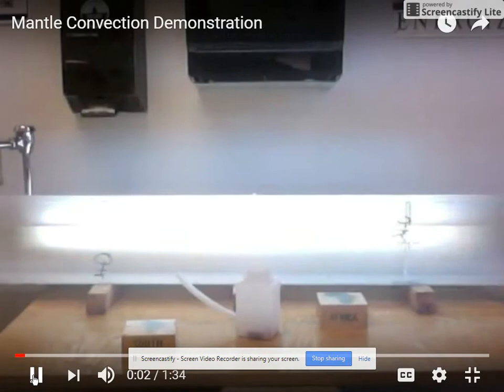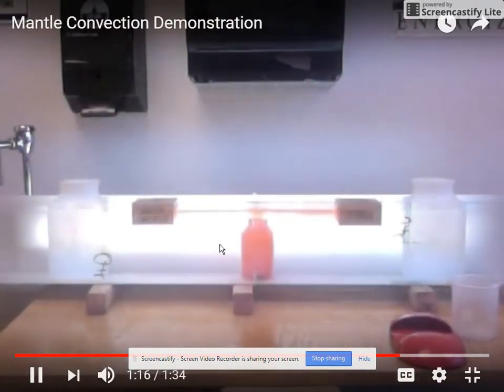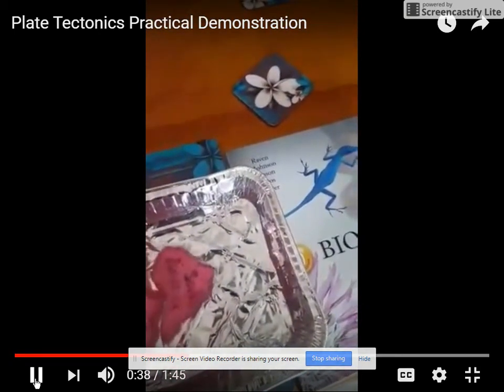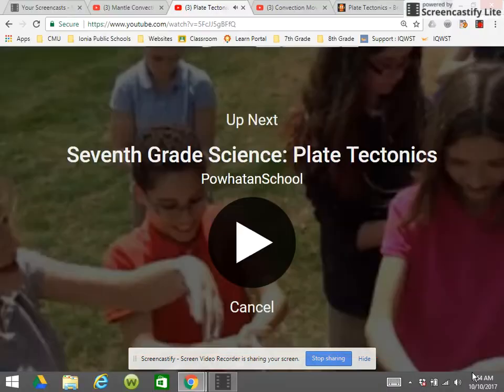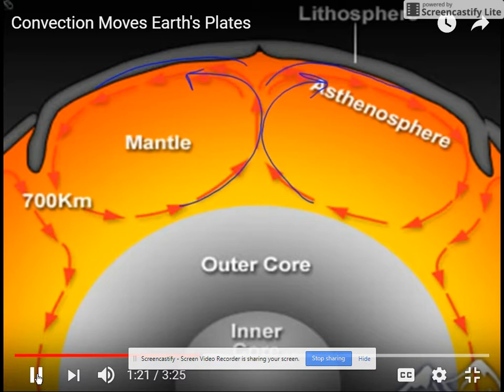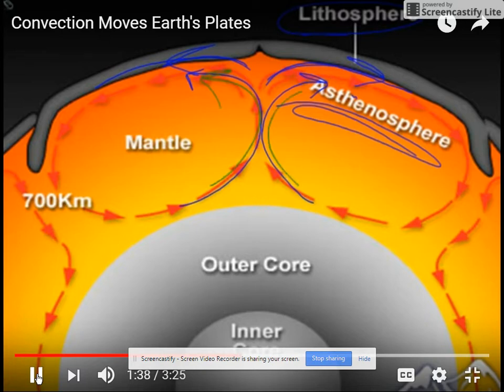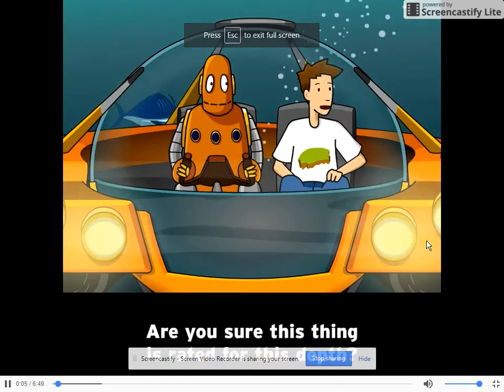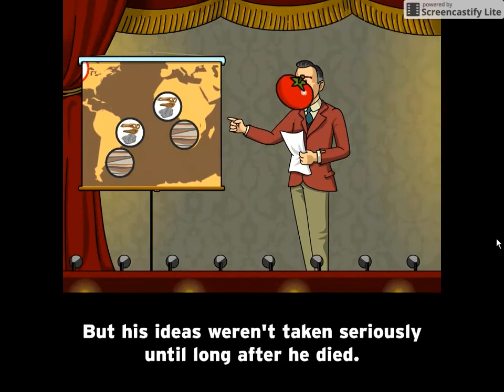Movement of Earth's Plates Part 2